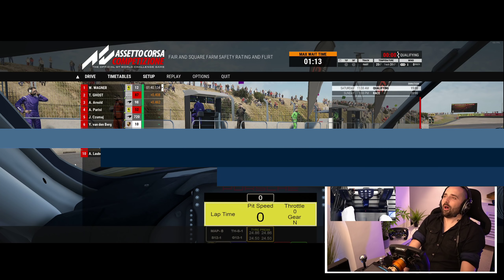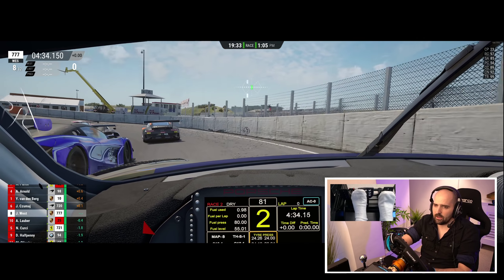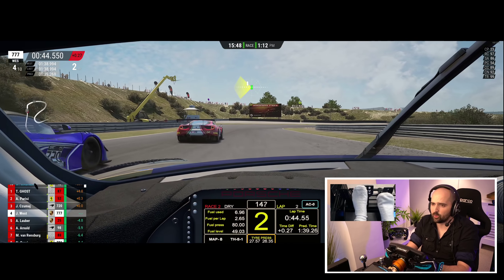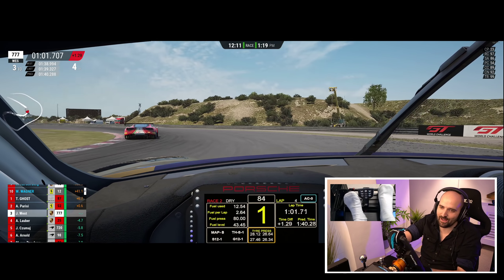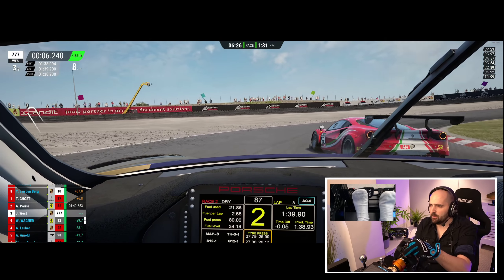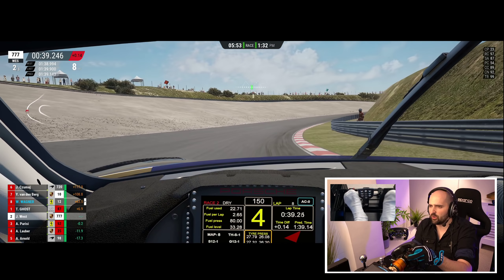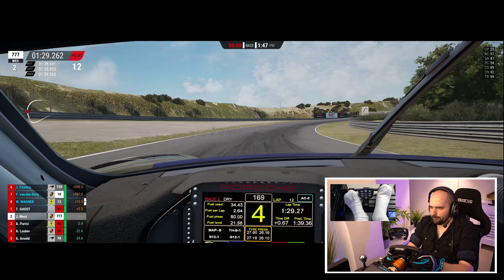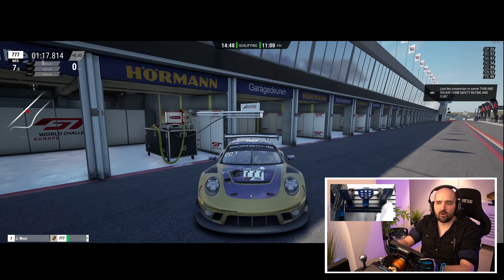Butter Planks - Assetto Corsa Competizione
Racing Assetto Corsa Competizione Online In public servers !

-- SOCIAL  LINKS --

🏁 OUR KIT 🏁

◾OBS                             - Classic
◾CAM                            - C920

🤯INSANITY SUPPORTERS🤯

☕CHANNEL MEMBERS ☕

- BuToNz

🛐SERVER GODS🛐